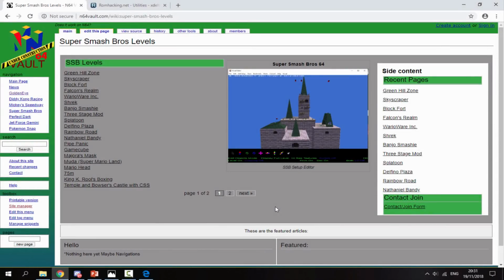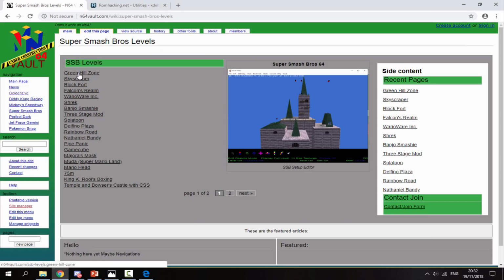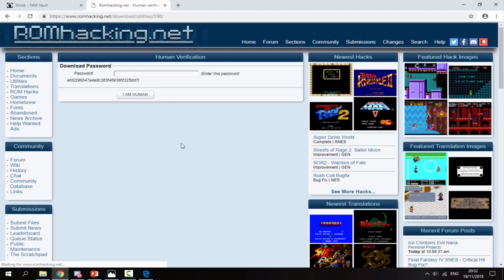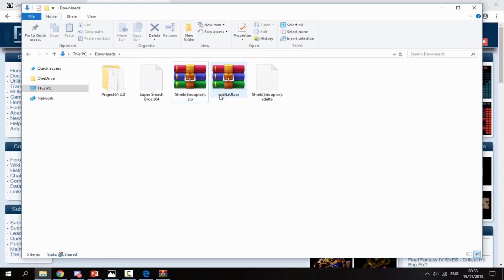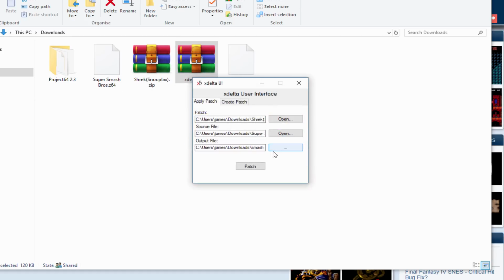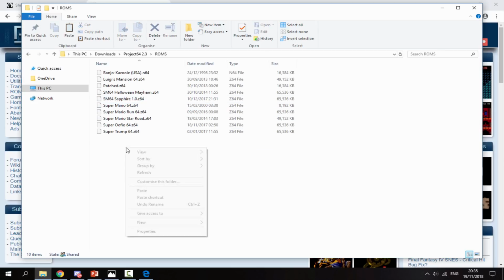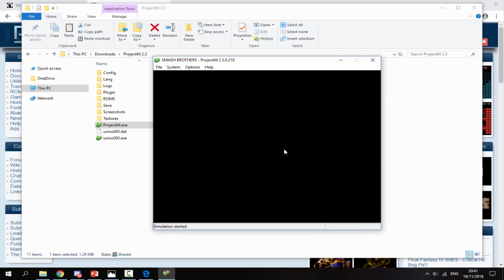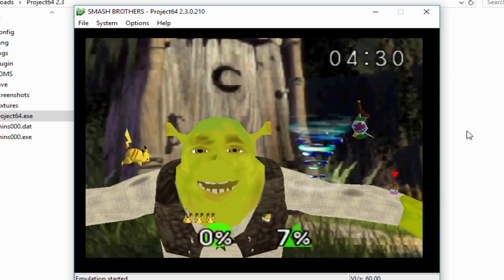Import Custom Maps To Smash Bros 64! (Any N64 Emulator)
For this quick video I’ll show you how to install custom maps to Super Smash Bros 64! These maps can be played off the Project 64 Emulator, the Nintendo 64 using the EverDrive64 or on any other N64 Emulator.